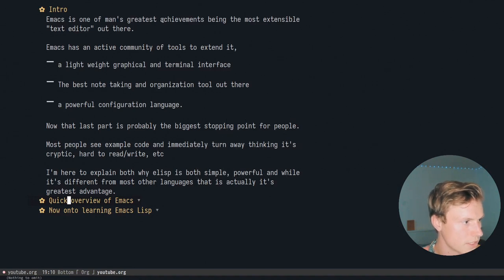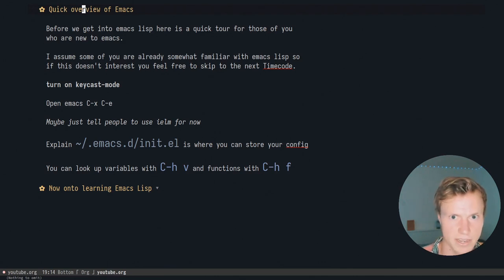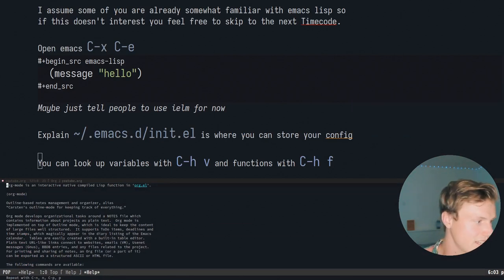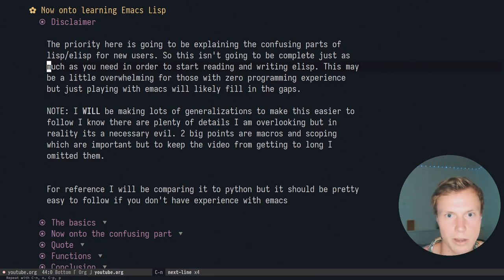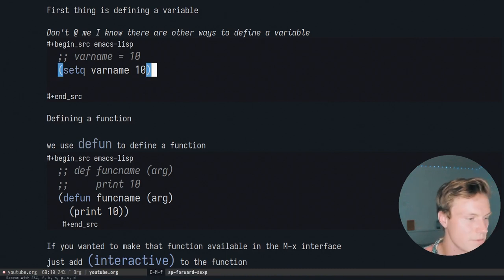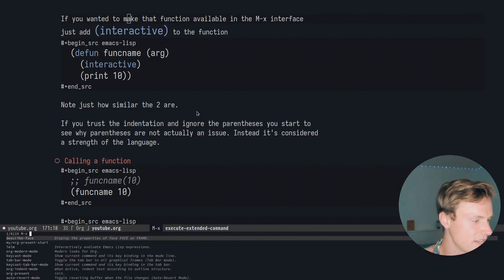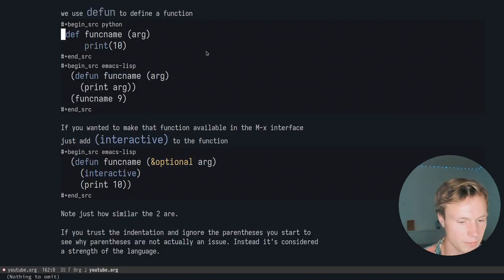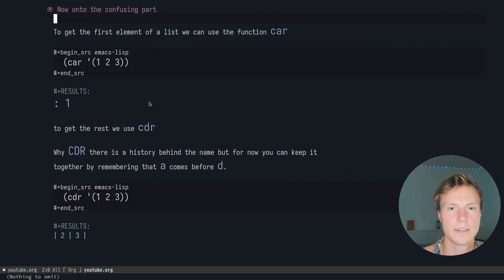LEARN EMACS LISP - Mostly The Strange Parts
This tutorial is focused on the strange parts of Emacs Lisp. Hope it helps some of you better grasp the language and write some better code I can later grab for my own config ;).

A more in depth series I recommend taking a look at for more:

► Come Join The Community◀︎
LBRY:

00:00 Intro
00:00 Start Of Video
01:41 Intro To Emacs
05:10 Intro To Emacs Lisp
06:23 Defining Variables
07:21 Defining a Function
10:24 Function Calls
11:00 Lists (sorta)
11:44 Lists are a little strange
13:34 Quote
15:15 Plot Twist
17:13 Quasiquoting
19:29 Quick Review
20:26 Functions are also strange (why all the #')
27:58 Conclusion